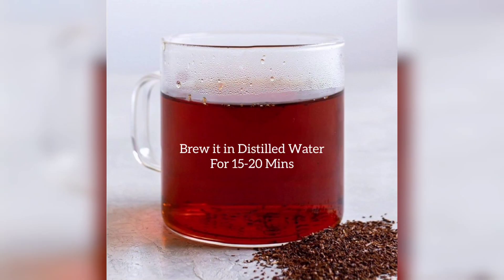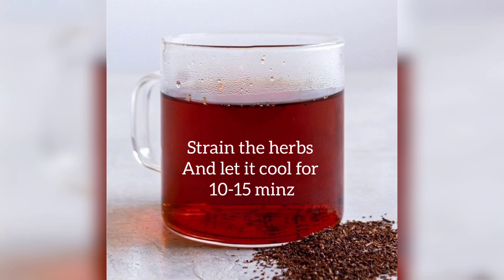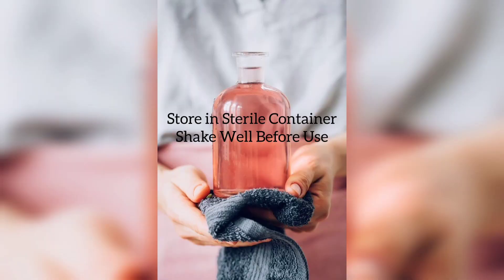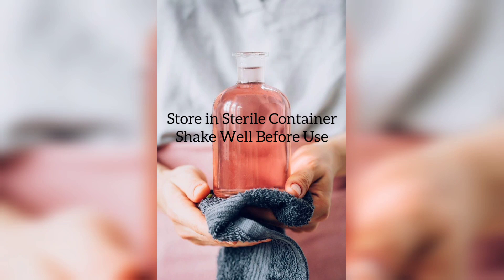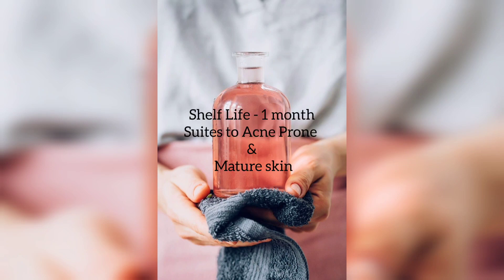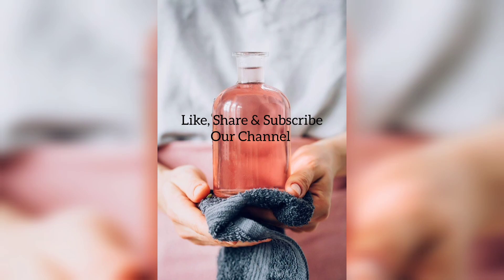Homemade Rose Toner | Natural Skincare | Millies Natural Beauty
"Welcome to our video on Millies Natural Beauty Channel ! In this video, we will be sharing simple and effective ways to take care of your skin using natural ingredients found in your kitchen.

We will be discussing how to make your own face masks, scrubs, and toners using ingredients such as honey, turmeric, yogurt, and aloe vera. These all-natural ingredients are not only gentle on the skin but also packed with antioxidants, vitamins, and minerals to nourish and rejuvenate the skin.

We'll also be sharing some tips on how to customize your skincare routine based on your skin type, whether it's oily, dry, or sensitive.

Not only are these homemade skincare treatments budget-friendly, but we also make Handcrafted Skincare Products in our

So, whether you're a skincare enthusiast or just looking for some simple and natural ways to take care of your skin, this video is for you.